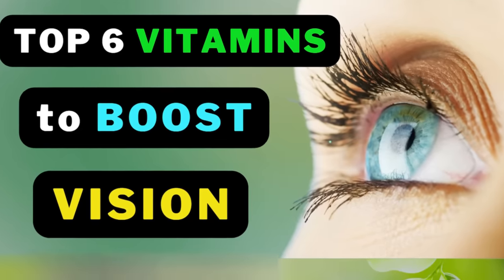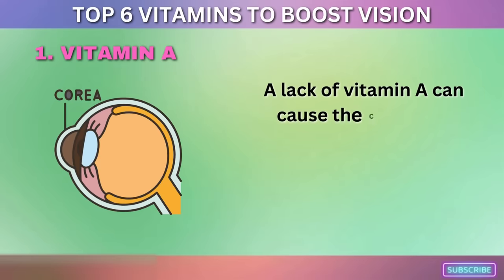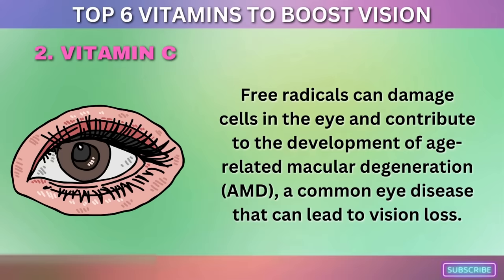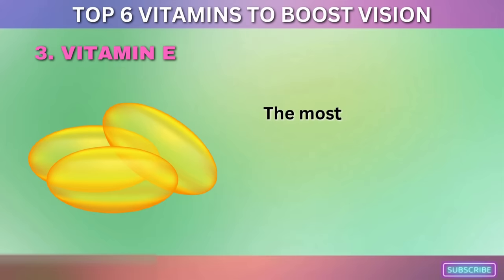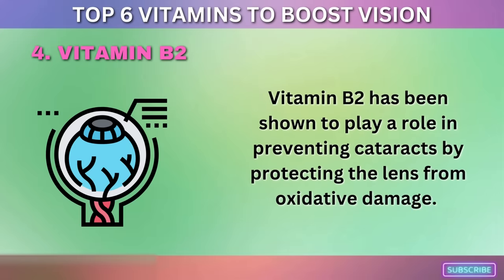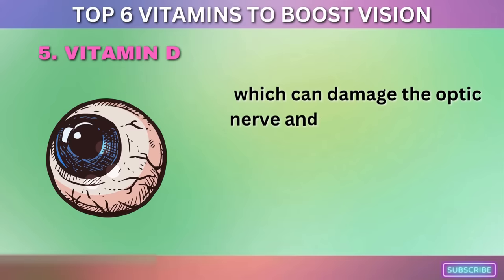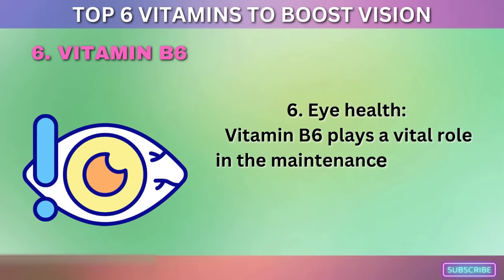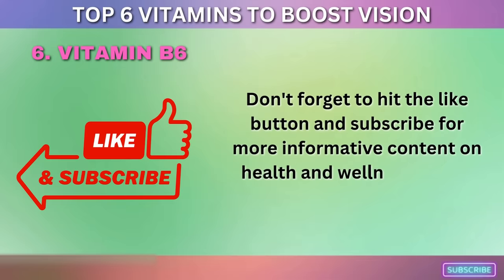How to Improve Your Vision Naturally: Discover the Top 6 Vitamins!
In this video, we will explore the importance of vitamins for maintaining good eye health and improving vision. We will discuss six key vitamins that have been scientifically proven to promote healthy eyes, including their sources and recommended daily intake. Whether you are looking to prevent eye diseases or simply want to keep your vision sharp, this video is a must-watch. Join us as we dive into the world of eye vitamins and discover how they can help you achieve optimal eye health.